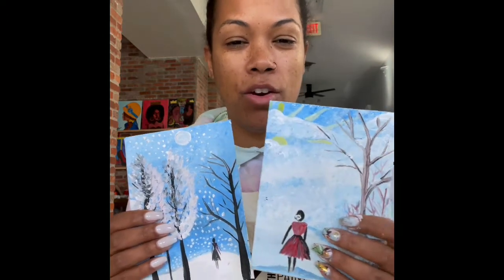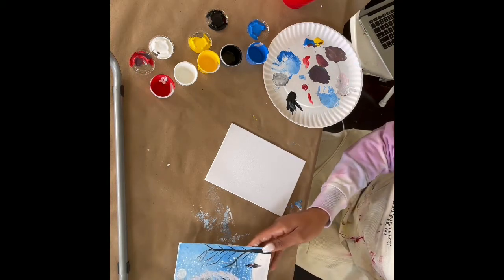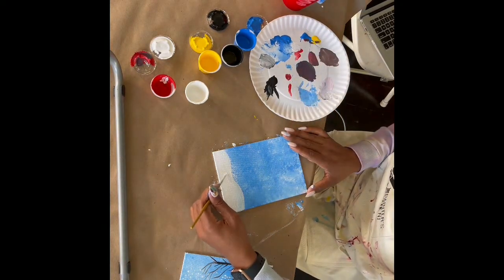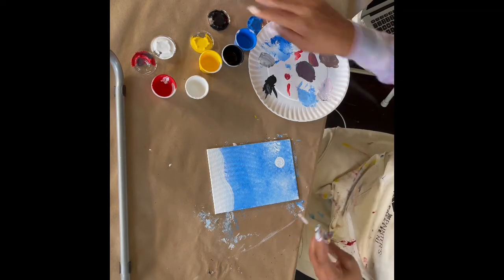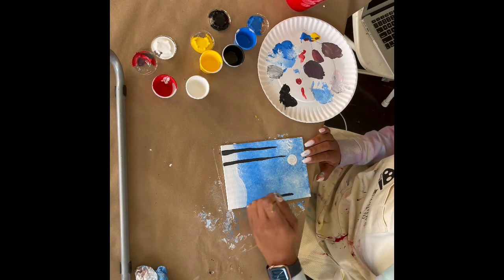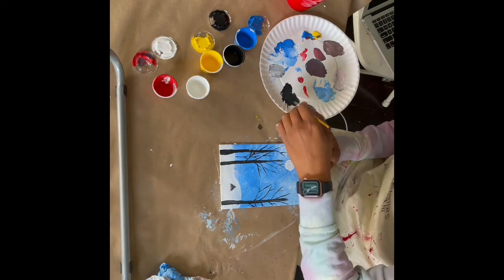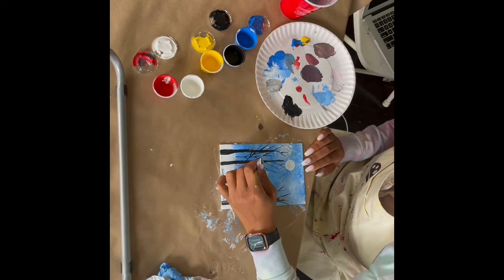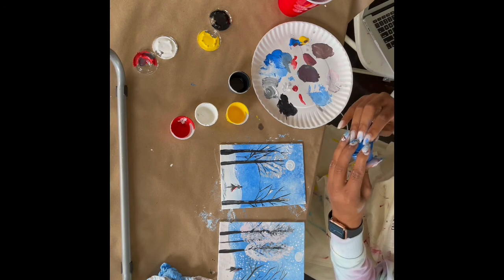NJPAC Kwanzaa Festival 2020: Painter's Palette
Participants will be able to create a winter scene using acrylic paint. Additionally, artists will learn about the fundamentals of painting and drawing such as color theory, balance, perspective, and value.